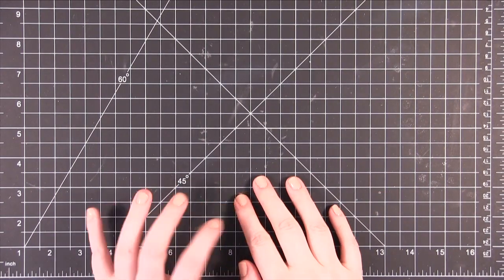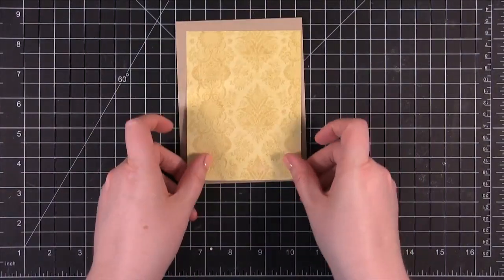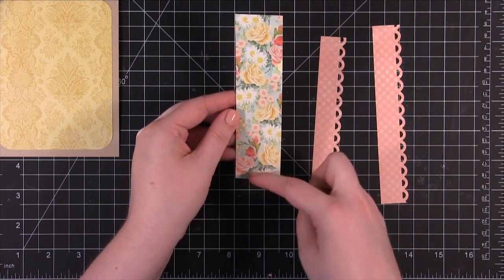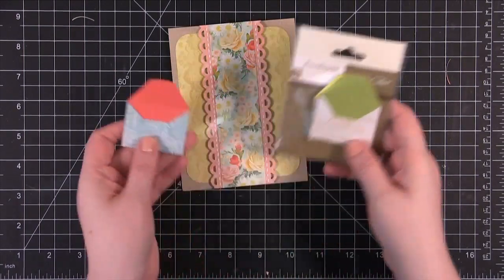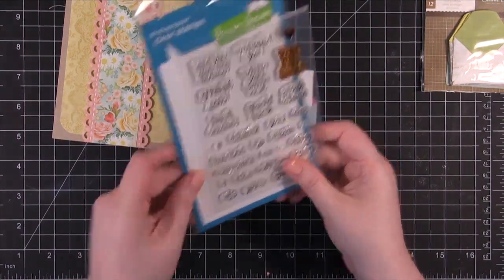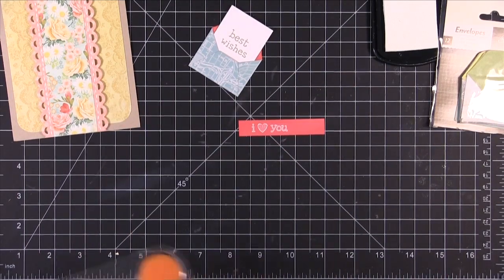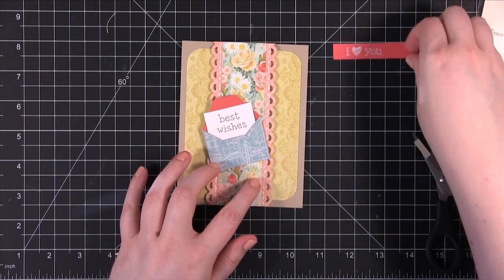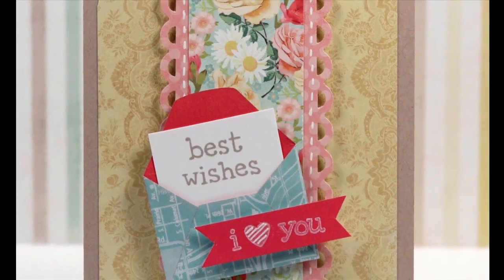Best Wishes Mini Envelope Card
Kristina Werner creates a card using a mini envelope from Studio Calico and patterned papers from My Mind's Eye.

VINTAGE SIMON SAYS STAMP & SHOW CHALLENGE BLOG

SIMON SAYS STAMP CHALLENGE BLOG